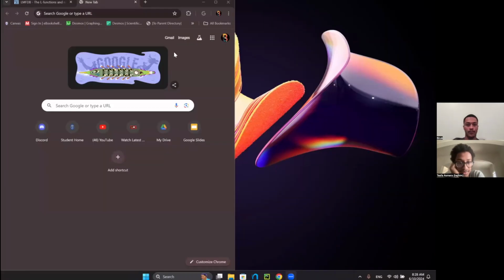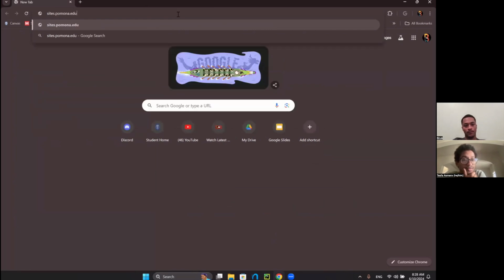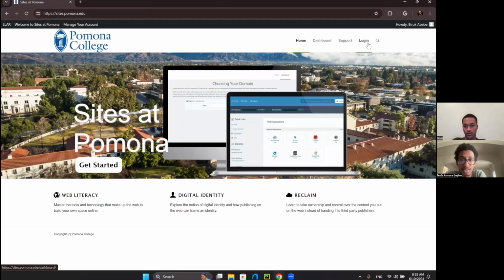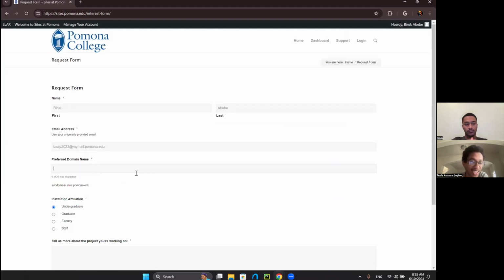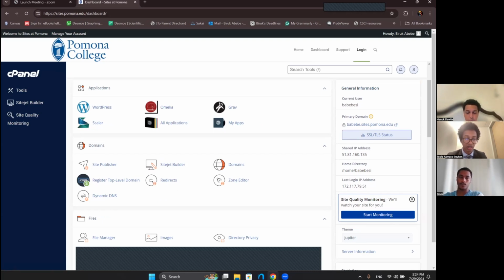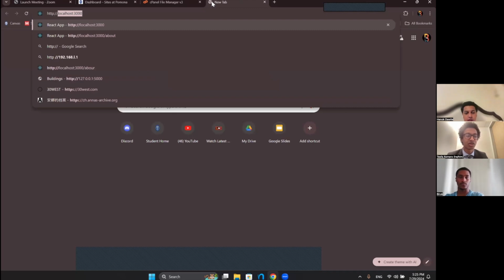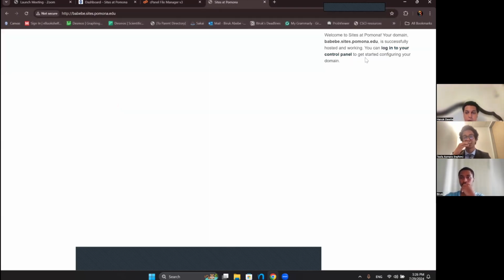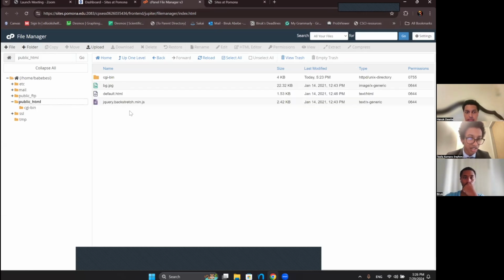how to make a website on sites.pomona.edu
Biruk and Tesfa from Asmara Technologies sat down in the summer of 2024 to walk you through how to create a website for free as a Pomona College student. Please note that your website will no longer be supported by Pomona College shortly after your graduation, and, although backups can be provided, they do not occur frequently. In the event that you're interested in continuing your presence on the internet after your graduation or you find that you require more resources than those which are currently accessible to you, then please don't hesitate to reach out to your friends at Asmara Technologies.